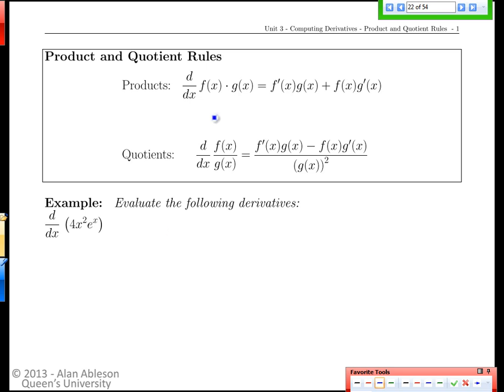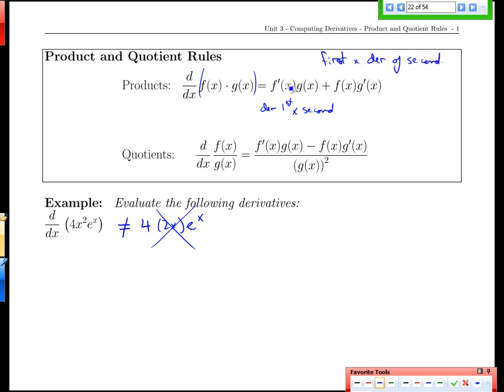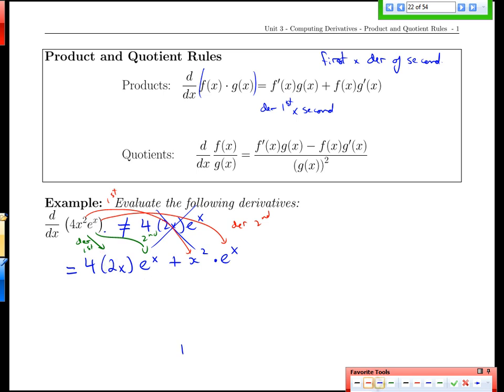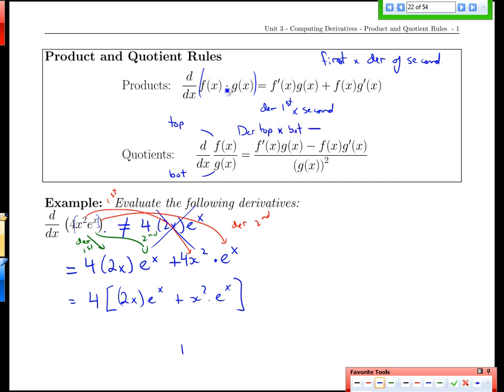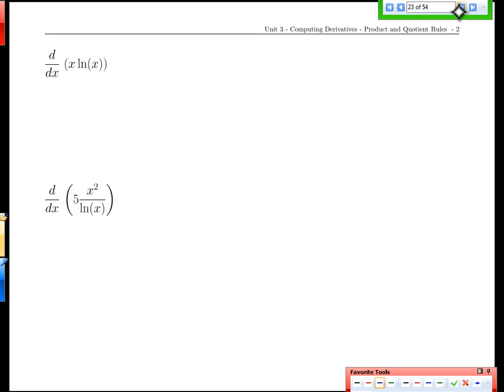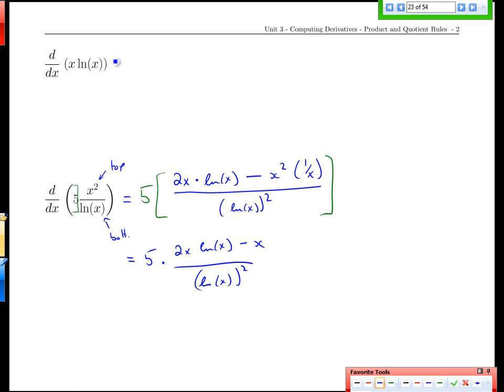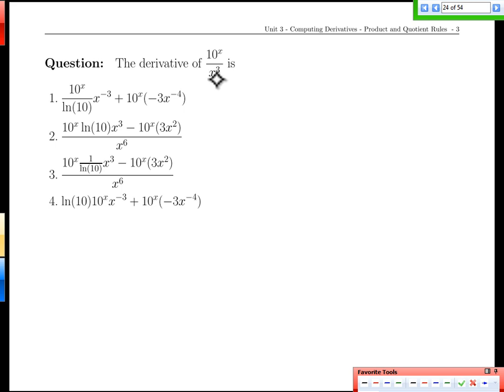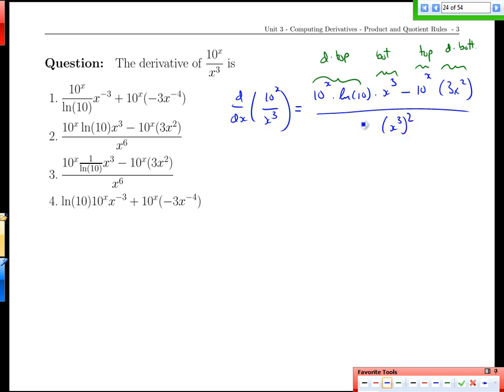Unit 3-6 Computing Derivatives Product and Quotient Rules